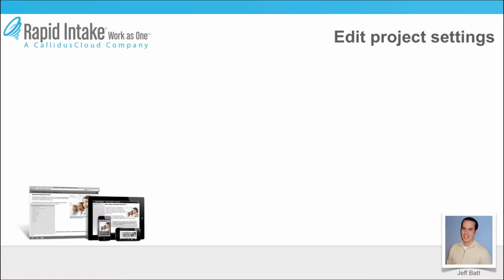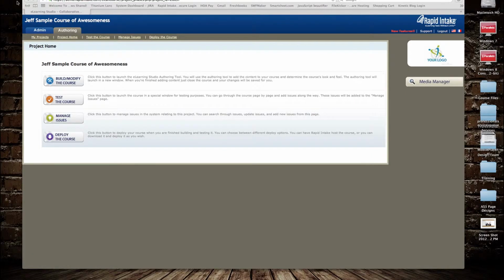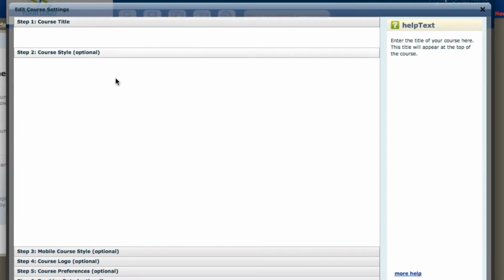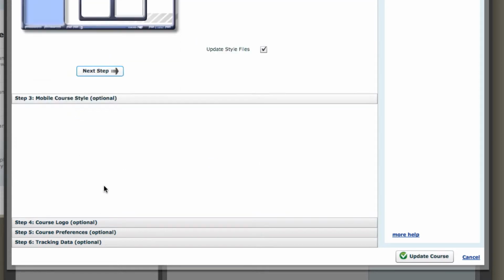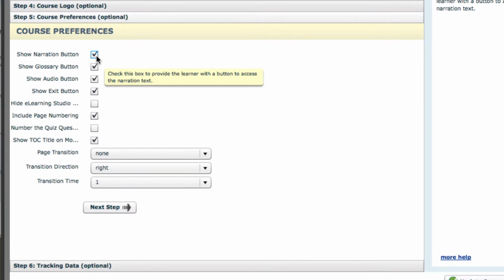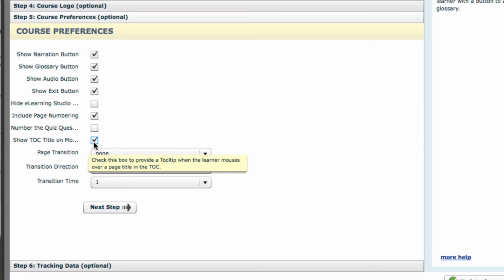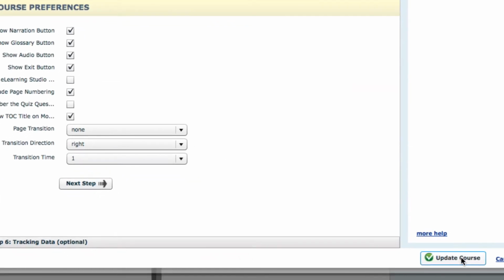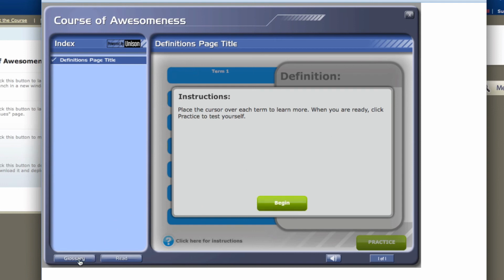Rapid Intake Basics: Edit project settings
In this tutorial we will be discussing how you update your project settings such as hiding/showing buttons and changing course titles and styles as well as using a course logo within Rapid Intake